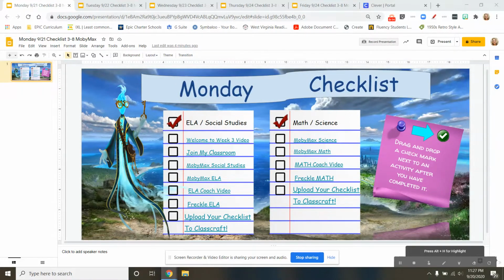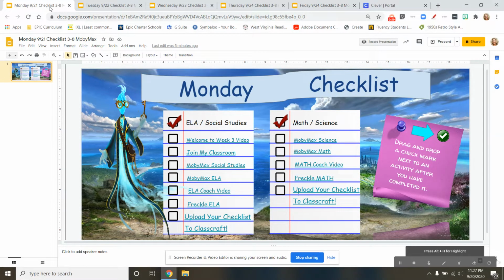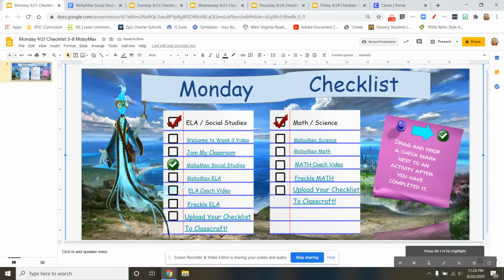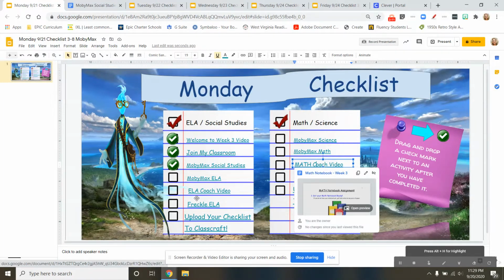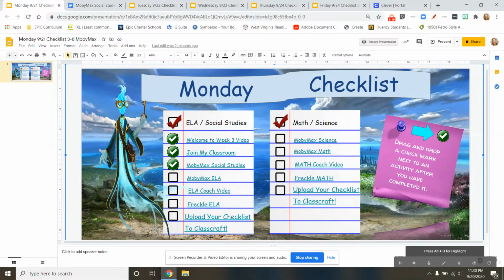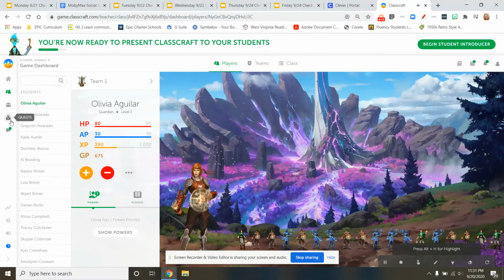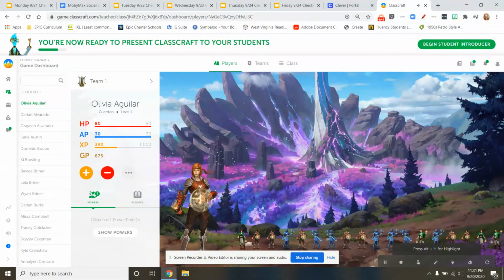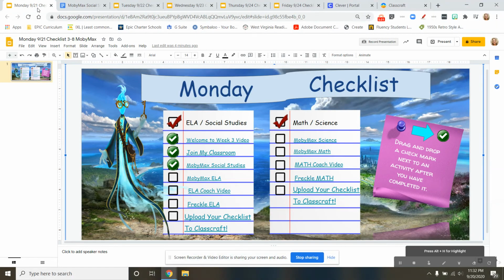Week 3 - Welcome Video